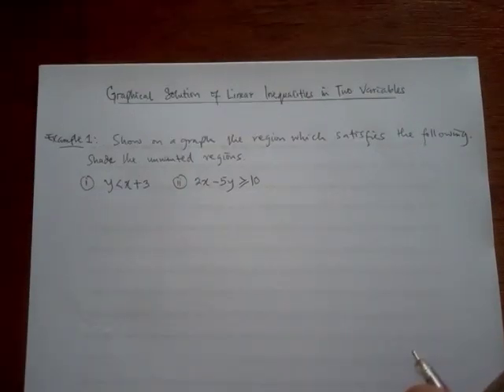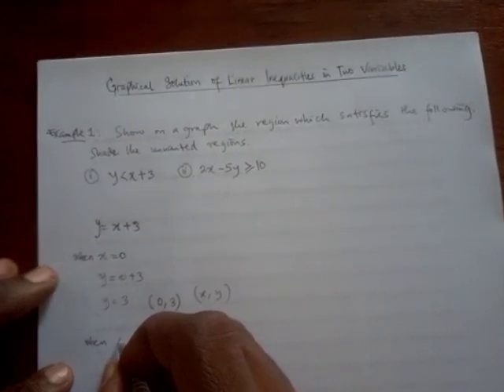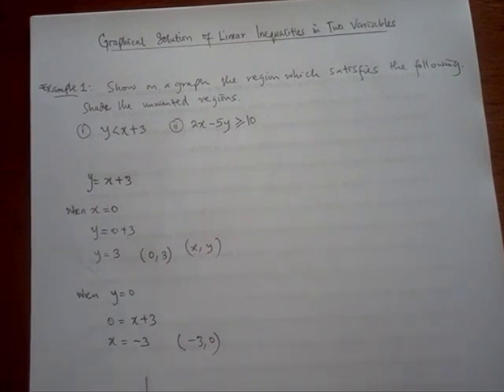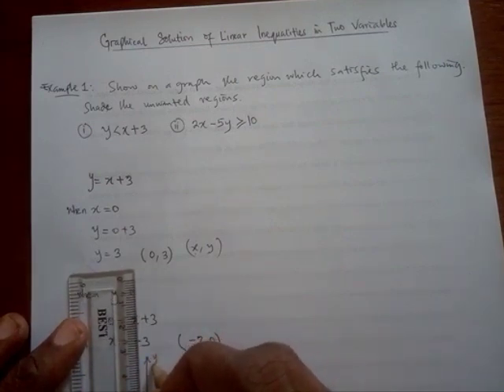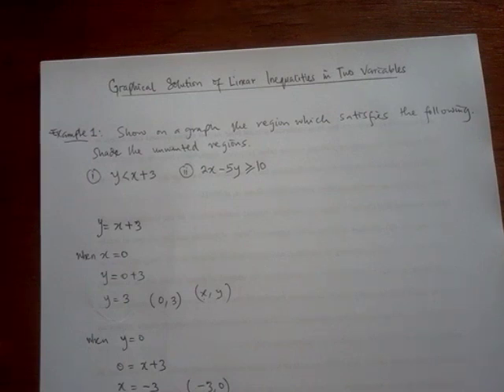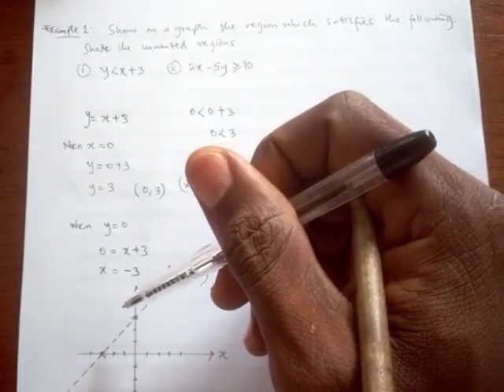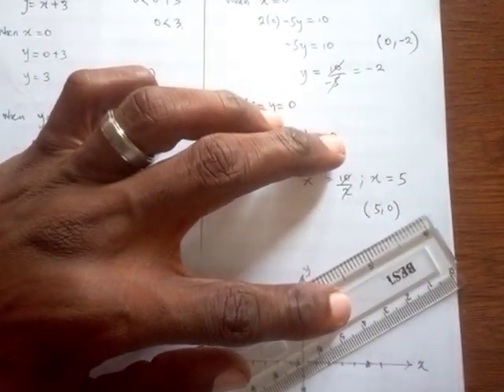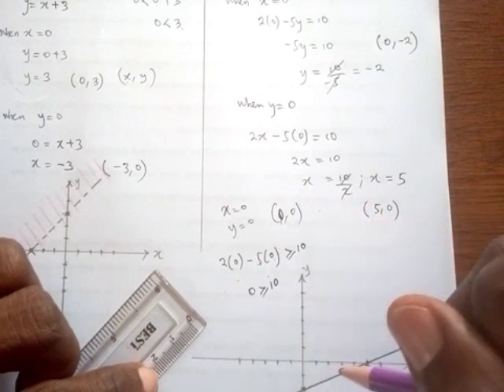Linear Inequalities Graph in Two Variables Pt1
Graphic solution of Linear Inequalities in two variables resolved in just 3 steps.